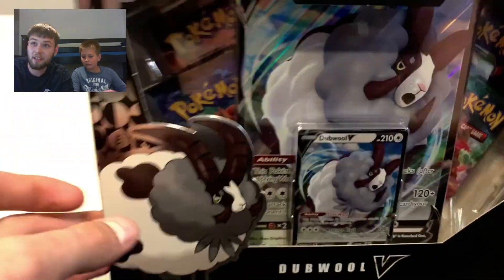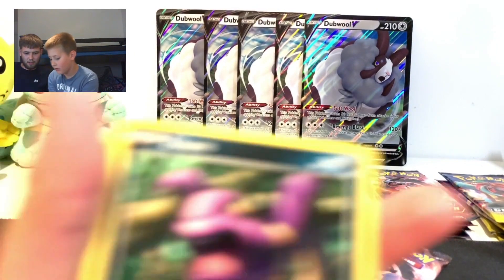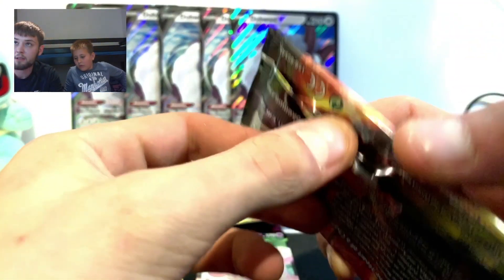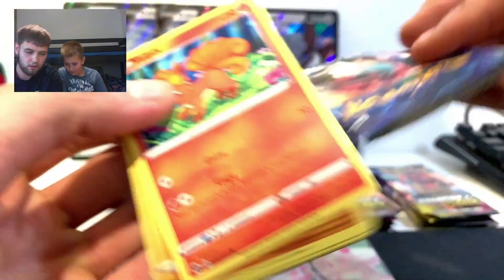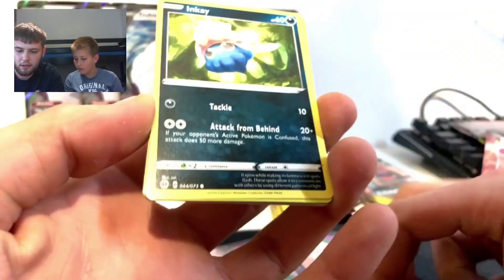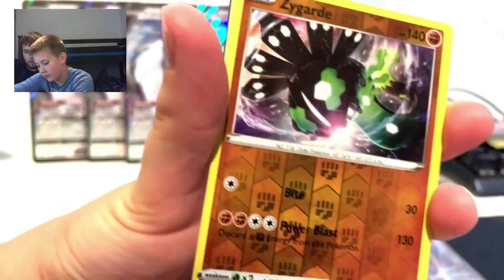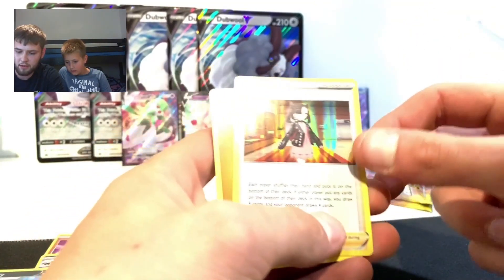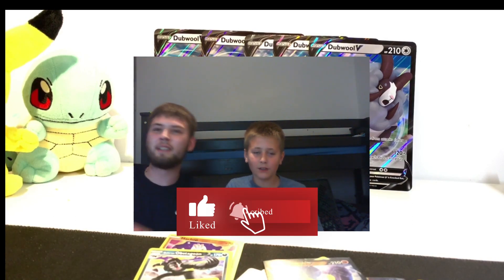CHARIZARD HUNT BEGINS #1! OPENING 5 DUBWOOL V COLLECTION BOXES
In today's video, we opened 5 Dubwool V boxes from Champions Path.

I want the Shiny Charizard V & RAINBOW RARE CHARIZARD VMAX!

This is the Dubwool V Collection Box, which comes with a special Pokemon TCG Dubwool V promo card, jumbo card, and four packs of Pokemon Champion's Path! We're hoping to pull the Shiny Charizard V or Charizard VMAX Rainbow Rare.